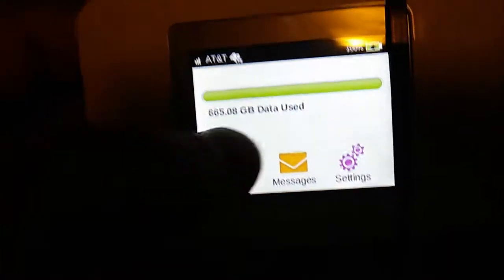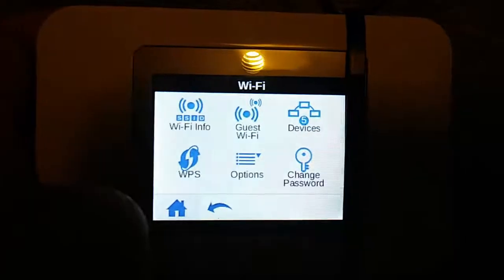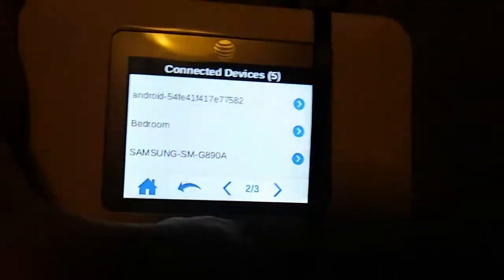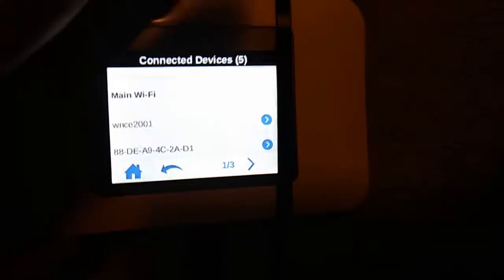How to block and unblock a device from using your Att Hotspot Wi-Fi Unlimited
I originally blocked my own device, lol accidentally from the Admin Home page "Unite manager 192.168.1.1 " from Laptop. There was no way to unblock from there only block.